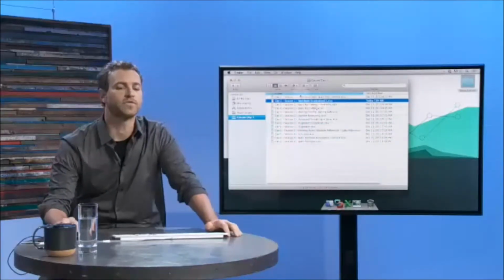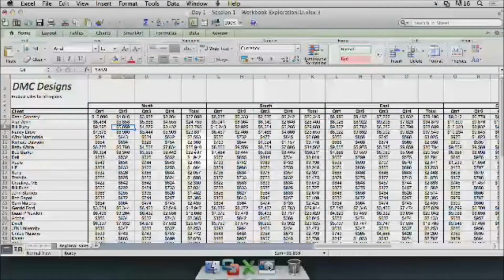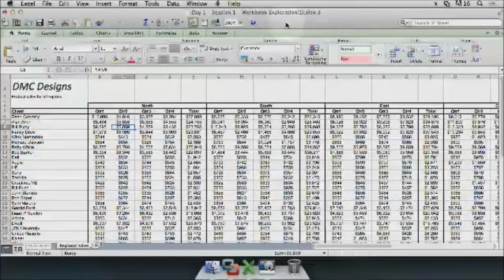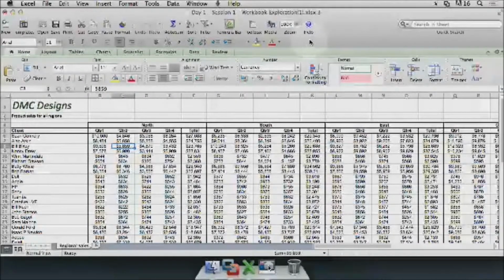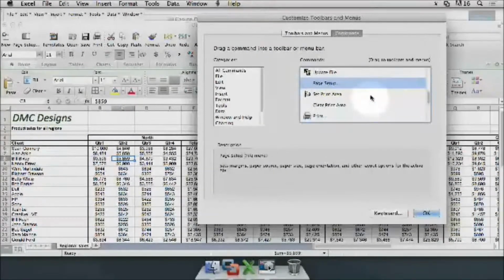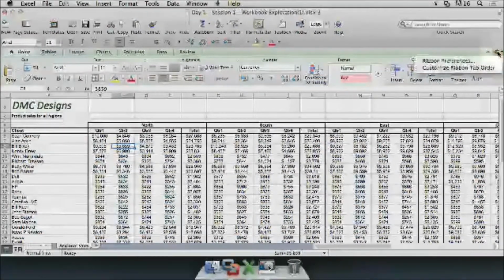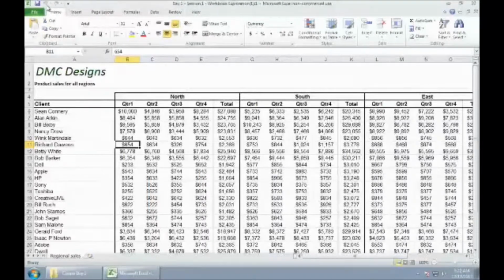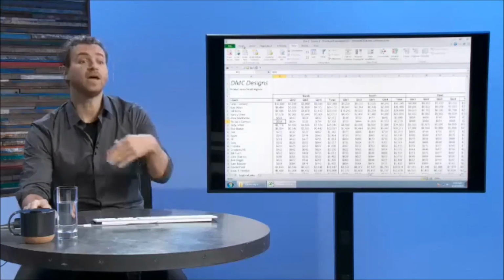David Casuto - Excel, CreativeLive Intro 1